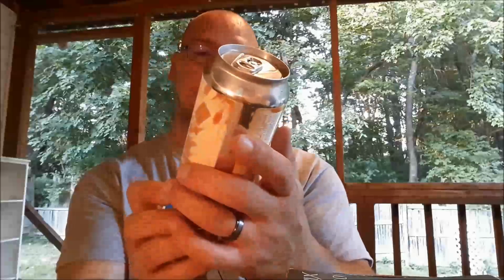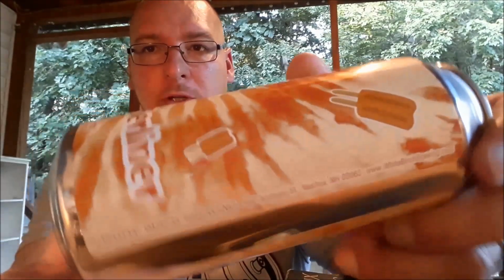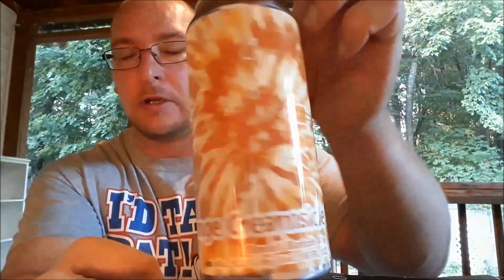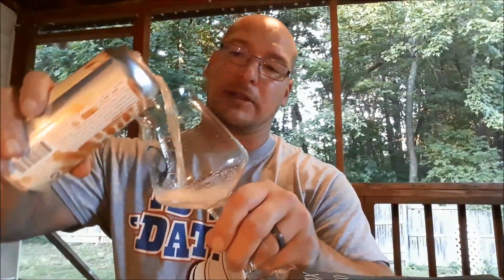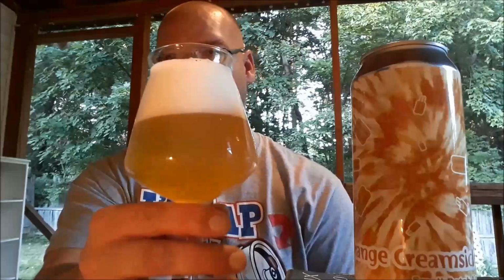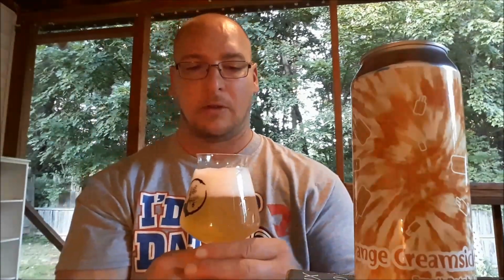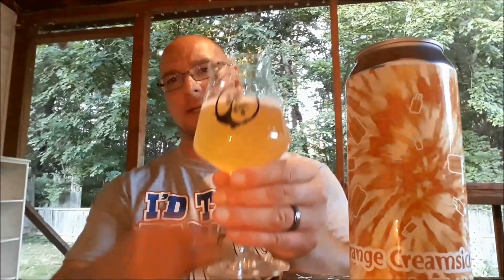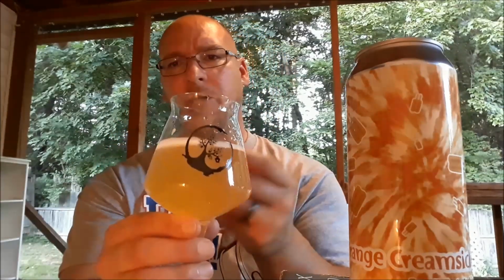"Orange Creamsicle Berliner" berliner weisse - White Birch Brewing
An orange berliner weisse with lactose brewed by White Birch Brewing goes through the Bumpy 50 point inspection